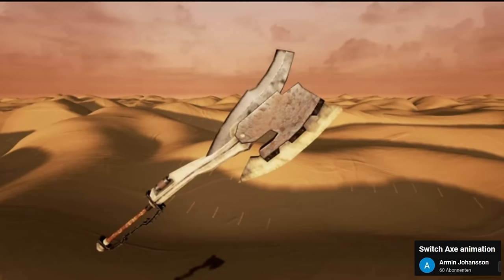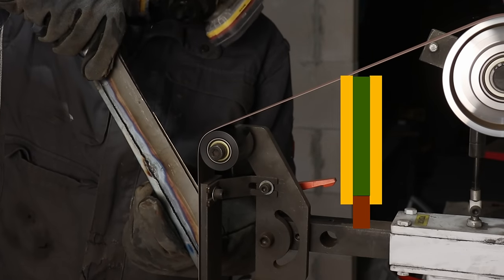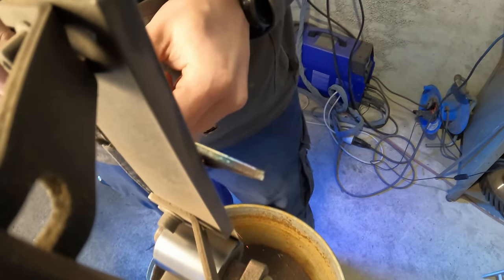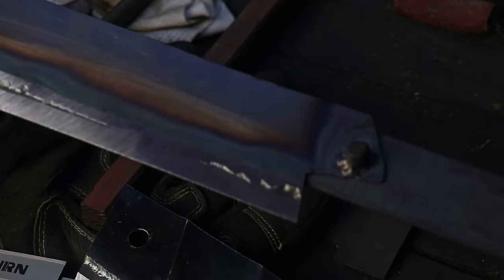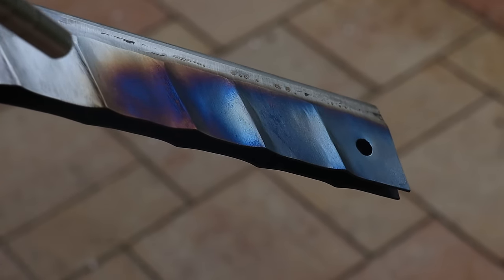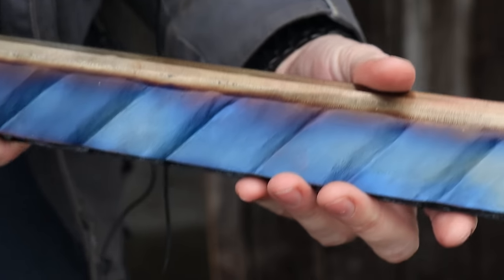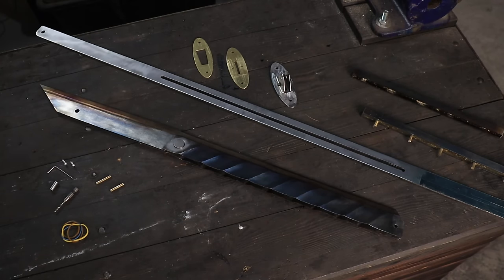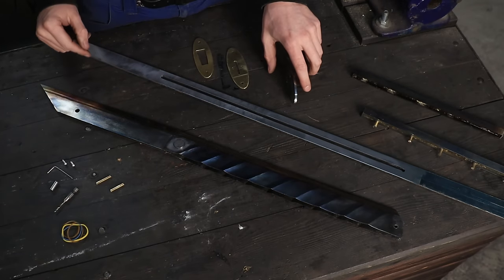Making a functional SWITCH AXE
Grab your EXCLUSIVE NordVPN Deal by going to get a Huge Discount off your NordVPN Plan + 4 extra months for free! It’s completely risk free with Nord’s 30 day money-back guarantee!

(signing up through this link helps me out a lot! Thanks!)